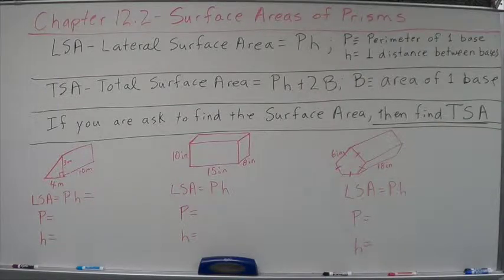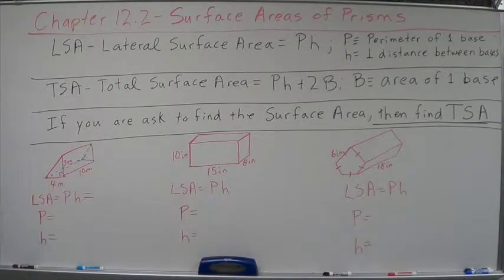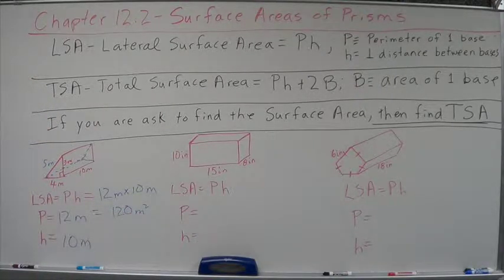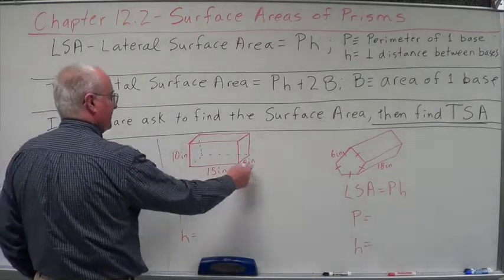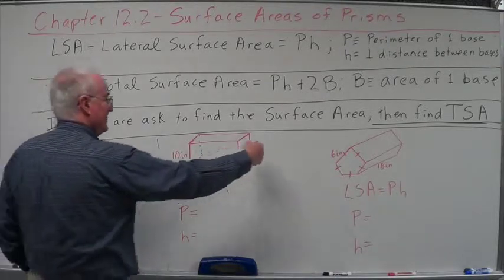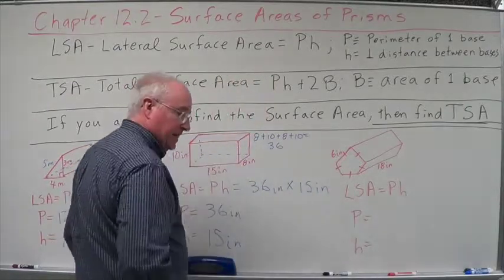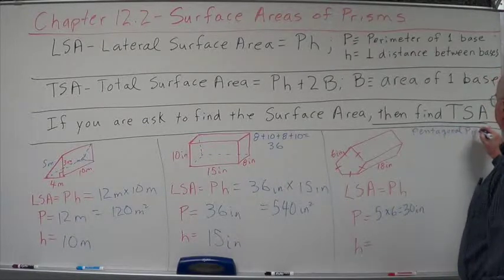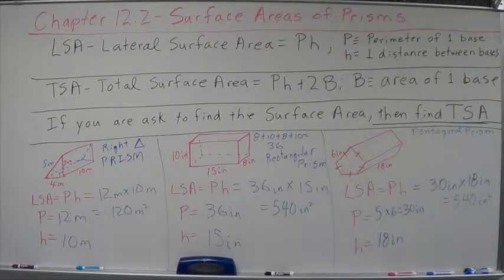Geometry Chapter 12.2 - Surface Areas of Prisms - Lateral Surface Areas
This presentation shows how to determine the lateral surface area of prisms using sample problems.